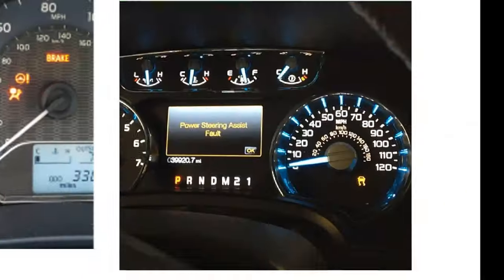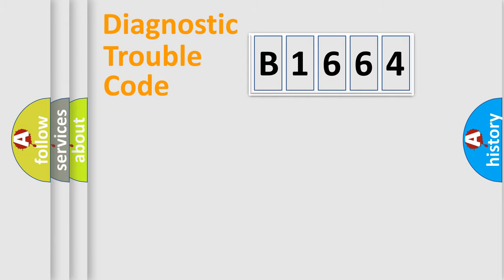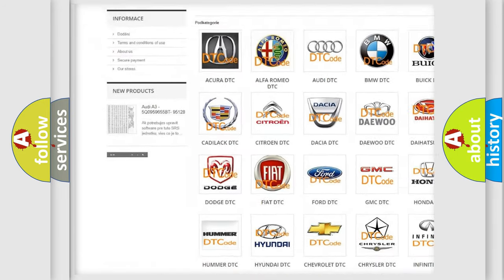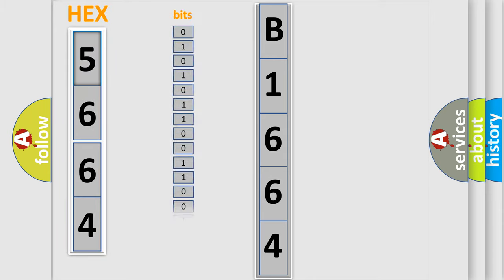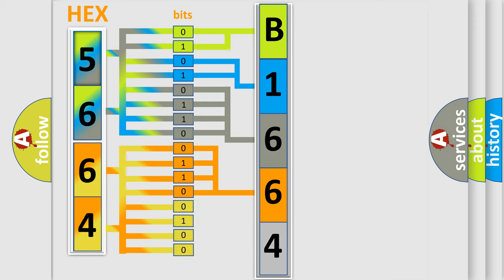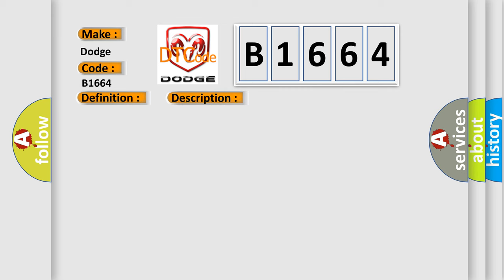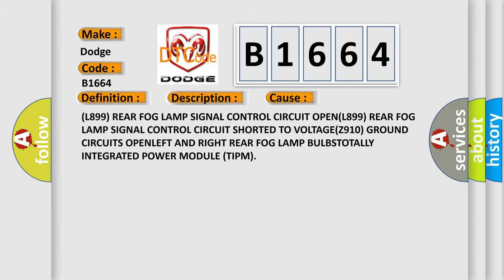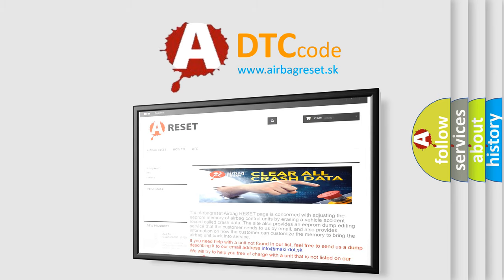DTC Dodge B1664 Short Explanation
Contents:
0:21 Basic DTC analysis according to OBD2 protocol standard.
1:48 Insight into programming
2:58 A diagnostically understandable description of the Diagnostic Trouble Code
3:05 Basic error definition

Make:
Dodge
Code:
B1664
Definition:
Rear Fog Lamp Control Circuit High
Description:
The Totally Integrated Power Module (TIPM) receives a bus message requesting rear fog lamp illumination. When this bus message is received, the TIPM provides a voltage output through the rear fog lamp control output circuit. The rear fog lamp control output circuit connects to the both the Left and Right Rear Fog Lamps. Separate ground circuits are used for the Left and Right Rear Fog Lamps.
Cause:
(L899) REAR FOG LAMP SIGNAL CONTROL CIRCUIT OPEN(L899) REAR FOG LAMP SIGNAL CONTROL CIRCUIT SHORTED TO VOLTAGE(Z910) GROUND CIRCUITS OPENLEFT AND RIGHT REAR FOG LAMP BULBSTOTALLY INTEGRATED POWER MODULE (TIPM)